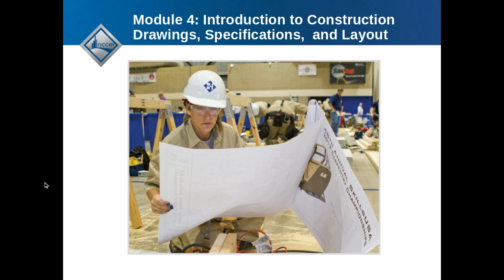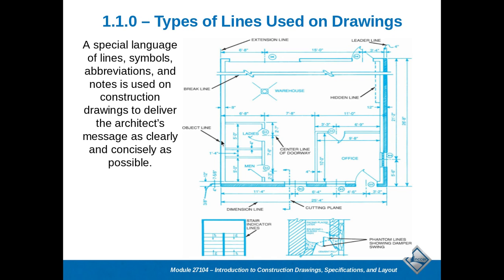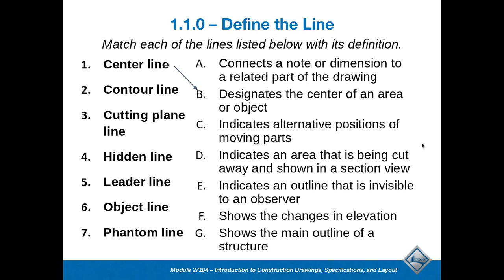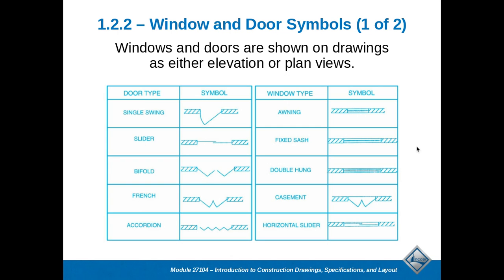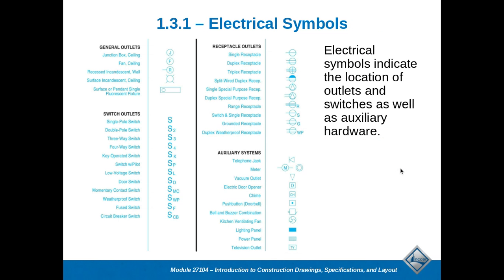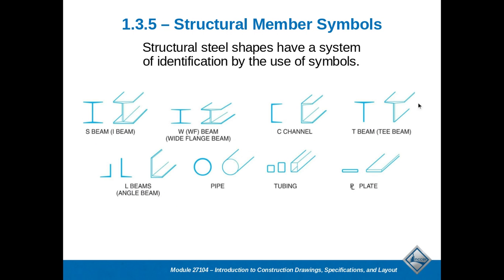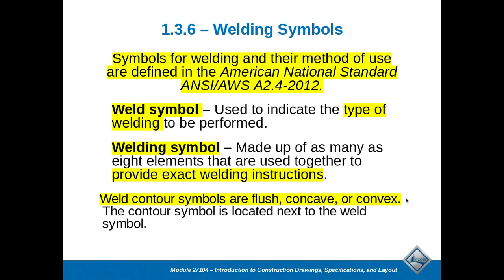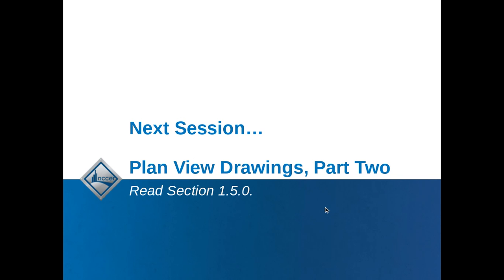CarpentryMod4Section1A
NCCER Carpentry Module 4, Section 1, Part 1